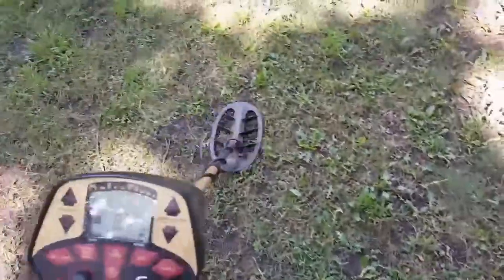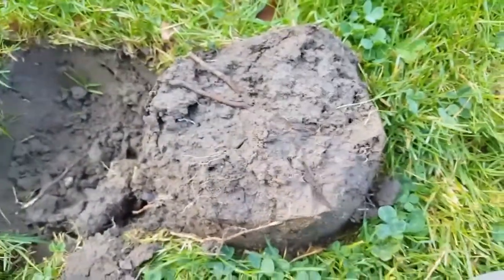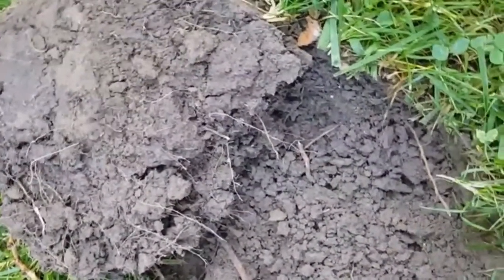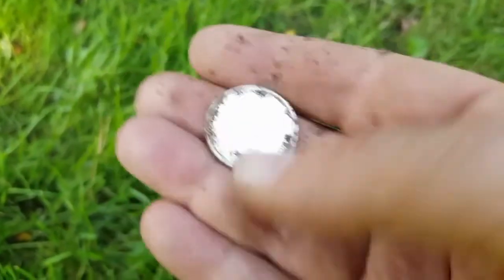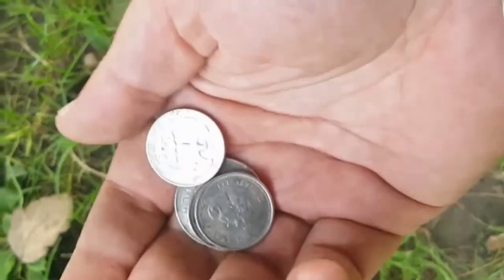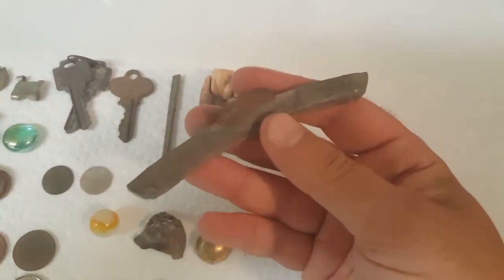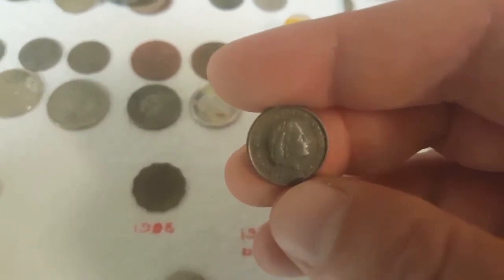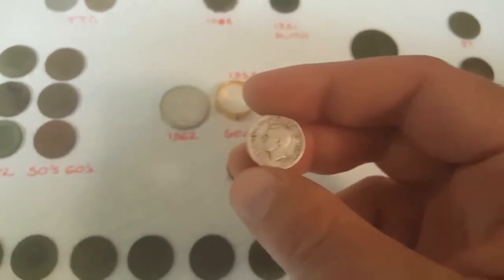SILVER & GOLD HUNT - METAL DETECTING WITH DIGGIN CANADA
Went back to my Honey Hill for silver #17 from that spot for 2 hrs. Excellent results on a morning hunt with Mike (Diggin Canada). Gold ring #2 FTY.